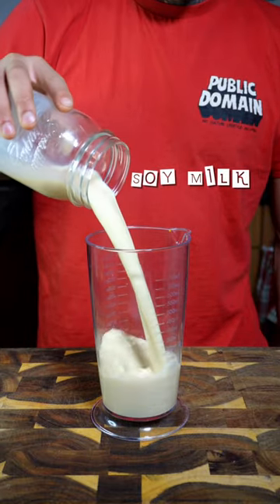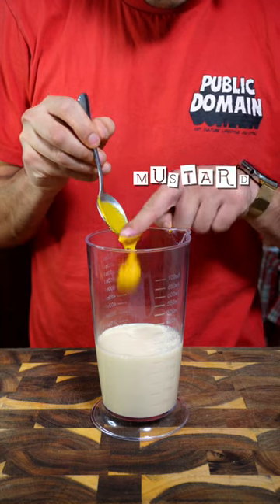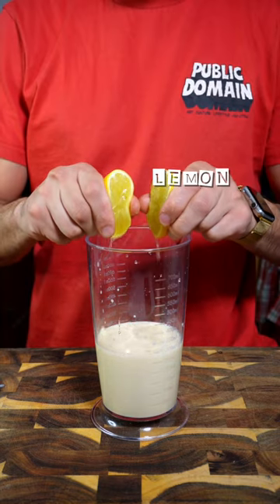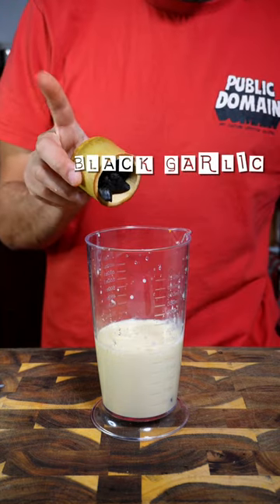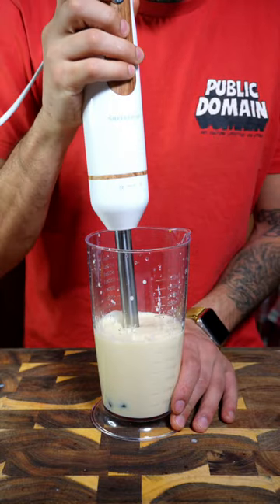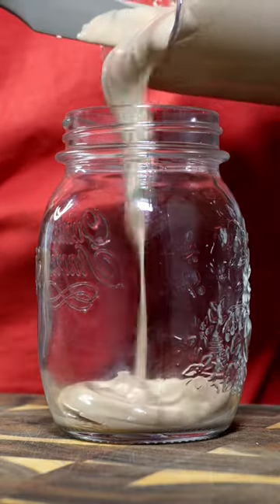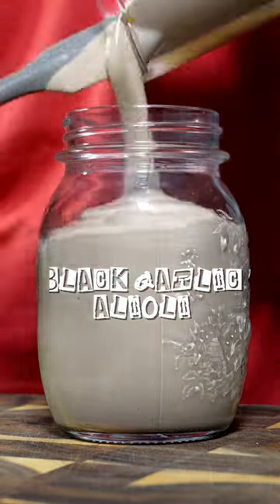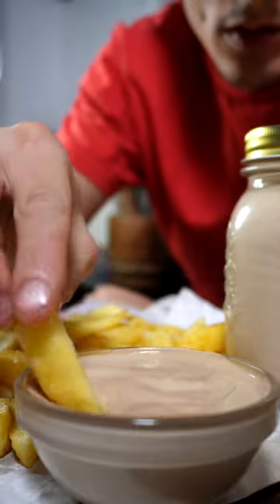VEGAN MAYO & BLACK GARLIC ALIOLI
A very simple recipe to make at home, once you nail the method there are endless flavours that you can explore!📈

👨🏽‍🍳Here is one of my favourites with black garlic for a delicious alioli!

🔖 What is the difference between the vegan mayo and the alioli?
Not much, both are creamy emulsions, the classic mayonnaise has yolks and alioli doesn’t. The name ‘aioli’ itself comes from the words ‘garlic and oil’ in Catalan and Provencal languages, and it is usually made with olive oil. In this case I’ve used cold pressed sunflower oil to keep the notes of the black garlic intact and don’t differ much from the vegan mayo recipe!

Once again doing it at home we do not have all additives, preservatives, emulsifiers, acidity regulators, masking agents and flavouring, that you get in the bought in product, literally 5 ingredients, but the basic emulsion is made just of mylk and oil, how amazing is that 🤯

250ml soy milk
320ml cold pressed sunflower oil
1tsp mustard
1 lemon juice
Salt

Yes I’m eating fries, allow it 😂